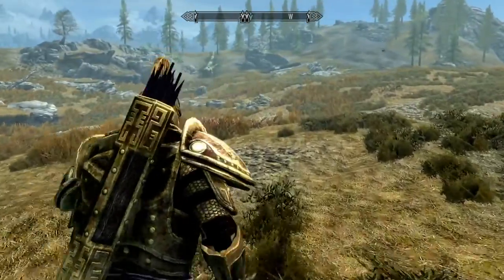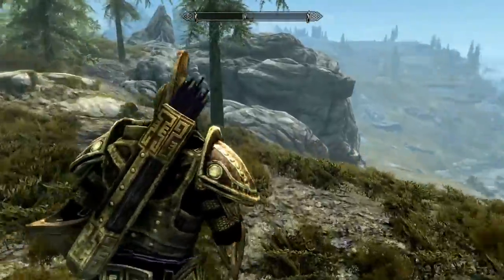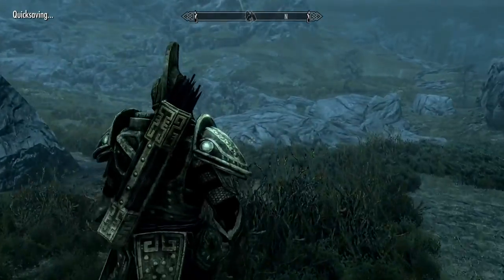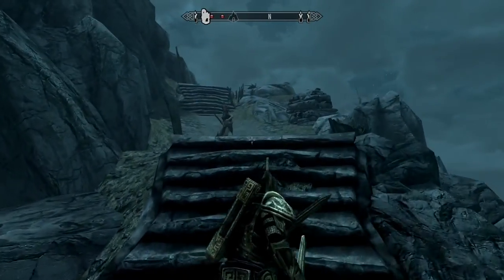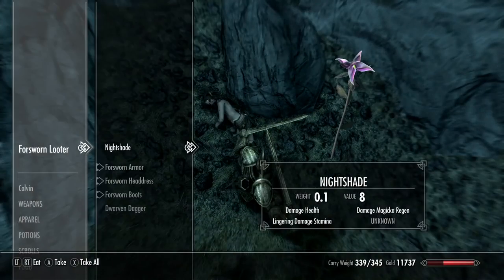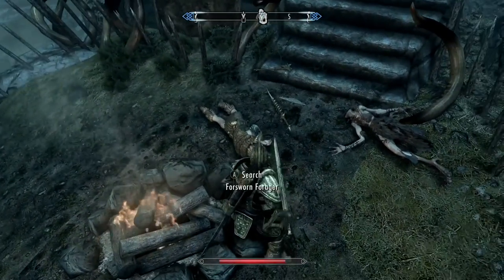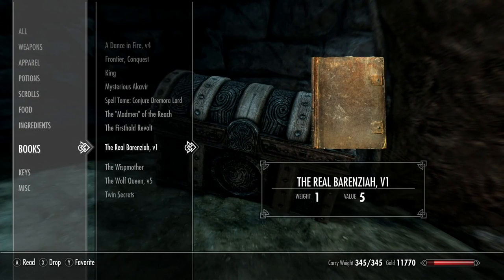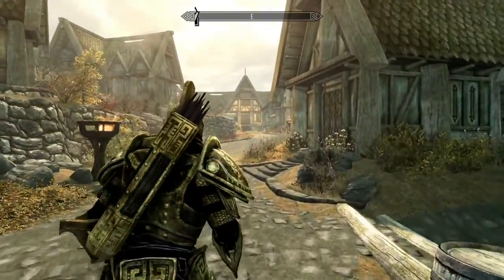Skyrim: Bleakwind Bluff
A small Hagraven nest on this bluff. It can be difficult for the Dragonborn since the Forsworn have the high ground and they use magic.